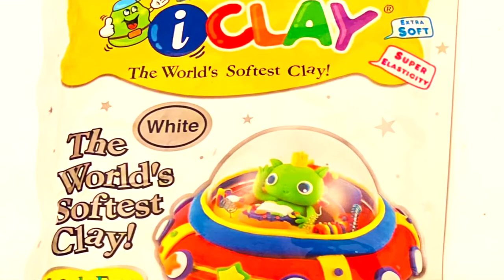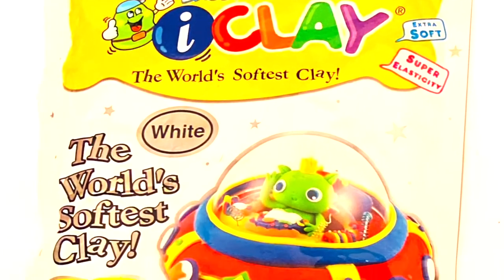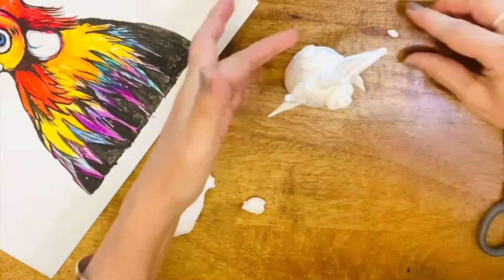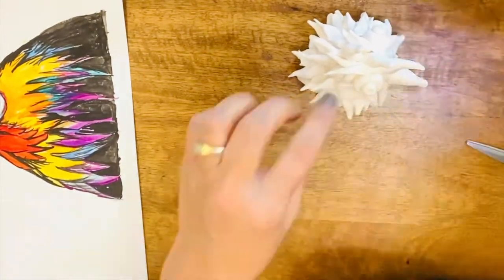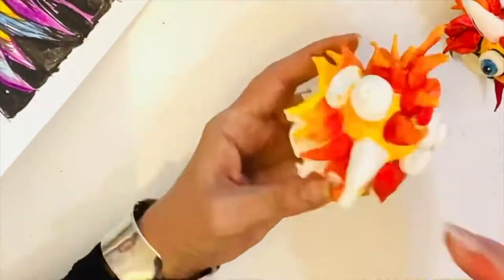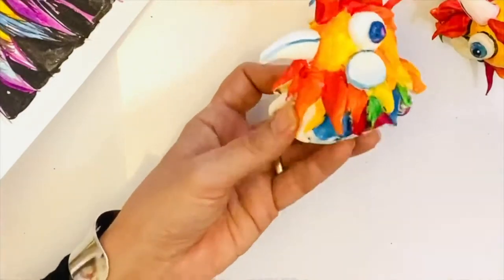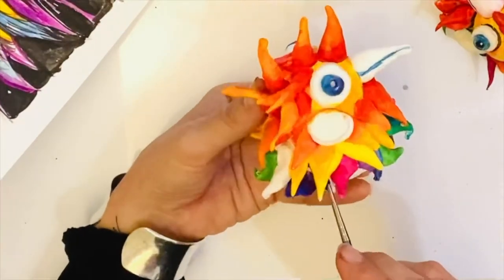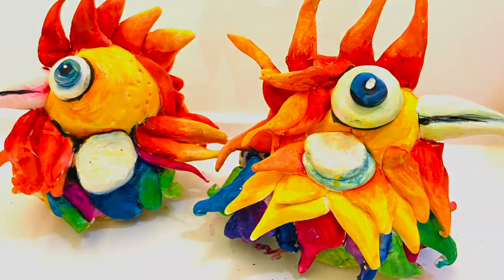Air dry clay sculptures with watercolour paint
Clay and colour at home or at school